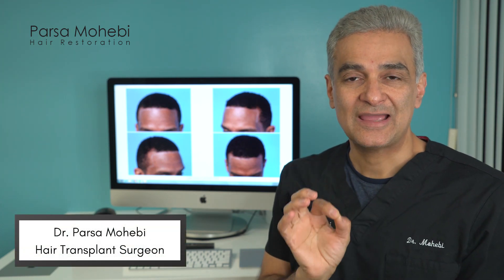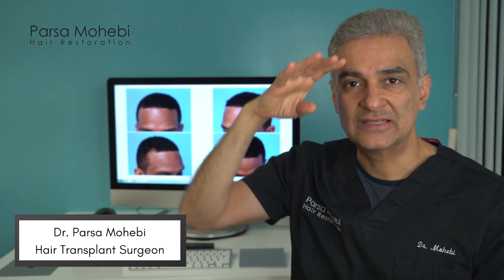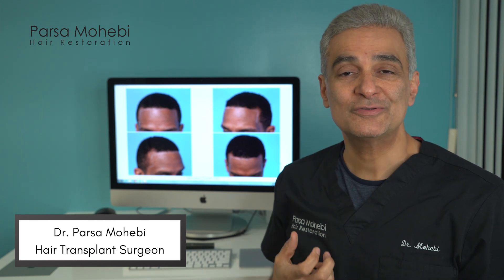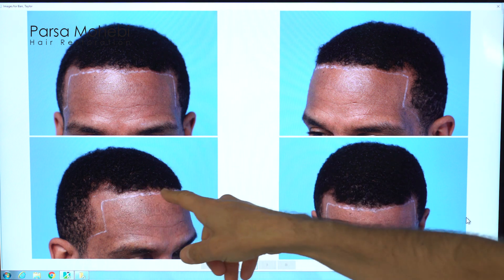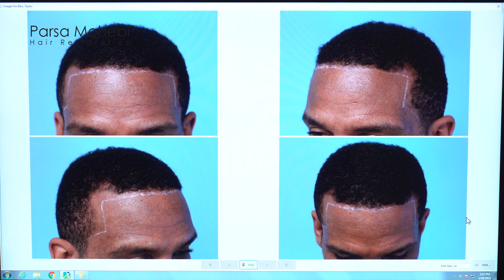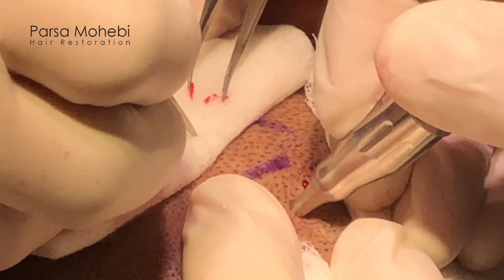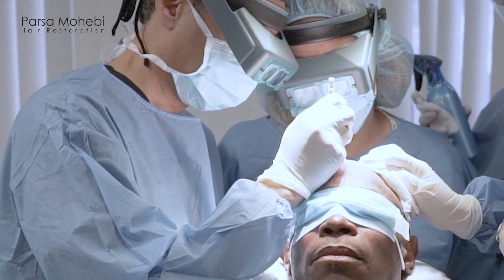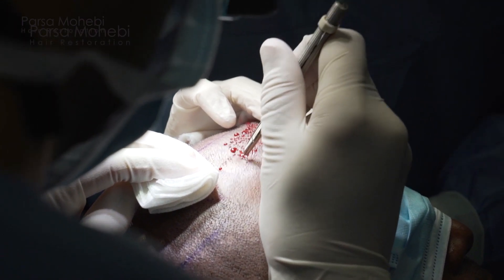Ideal Hairline for African American Patients Hair Transplant Procedure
The Ideal Hairline for African American Patients Hair Transplant Procedure by Dr. Parsa Mohebi is a popular treatment at PMHR.

African American men have a few characteristics that make them unique candidates for hair restoration procedures:

African American men usually tend to have extremely curly hair and, it used to be more challenging to extract the hair from their donor areas on the back of their head
Unlike Caucasian and Asian men who normally have a higher mature hairline, many African American men maintain a low lying and straighter hairline as adults.
Their amount of donor hair density is usually lower than Caucasians but the curly hair can produce a higher volume that compensates for the lower overall donor reserve normally found on their scalp
Thanks to the work of many pioneering FUE doctors that advanced our current modern FUE hair transplant techniques, we can achieve natural, long lasting results on African American men and women with patterned hair loss.

Check out this video for The Ideal Hairline for African American Patients Hair Transplant Procedure by Dr. Parsa Mohebi.

𝗣𝗮𝗿𝘀𝗮 𝗠𝗼𝗵𝗲𝗯𝗶 𝗛𝗮𝗶𝗿 𝗥𝗲𝘀𝘁𝗼𝗿𝗮𝘁𝗶𝗼𝗻
𝘉𝘦𝘷𝘦𝘳𝘭𝘺 𝘏𝘪𝘭𝘭𝘴 • 𝘌𝘯𝘤𝘪𝘯𝘰, 𝘊𝘈 • San Francisco
(𝟴𝟴𝟴) 𝟯𝟬𝟮 - 𝟴𝟳𝟰𝟳 𝘸𝘸𝘸.𝘱𝘢𝘳𝘴𝘢𝘮𝘰𝘩𝘦𝘣𝘪.𝘤𝘰𝘮

Visit the hair transplant surgeons of Parsa Mohebi Hair Restoration at our 3 office locations:

Los Angeles Hair Transplant Center

San Francisco Hair Transplant Center

Beverly Hills Hair Restoration Clinic